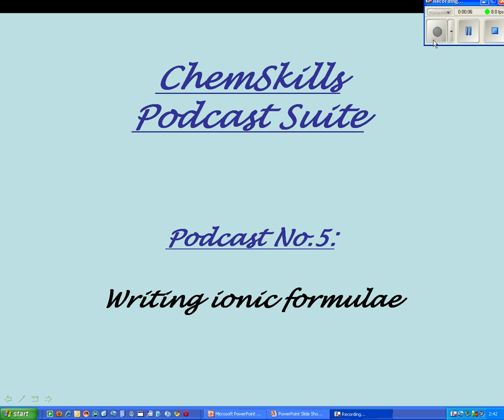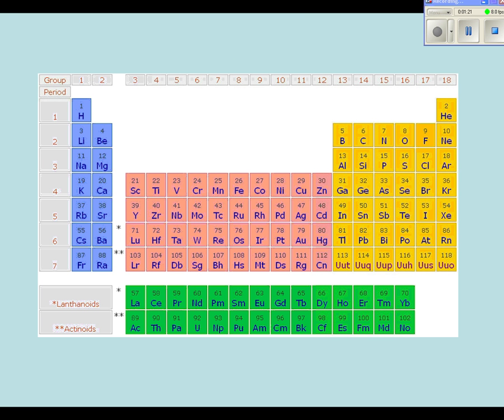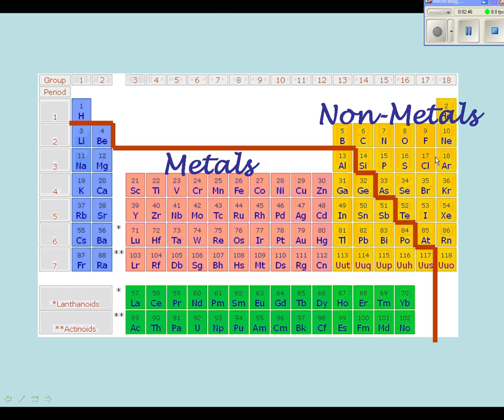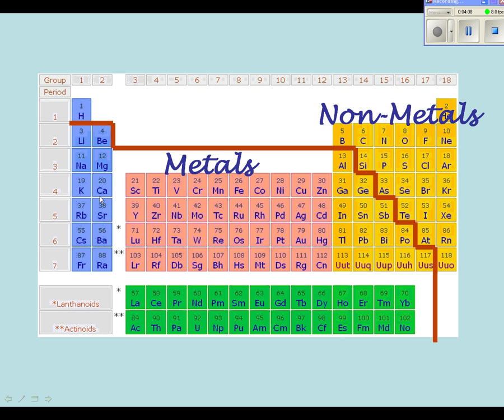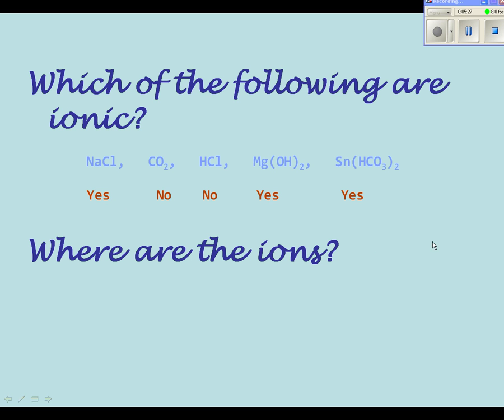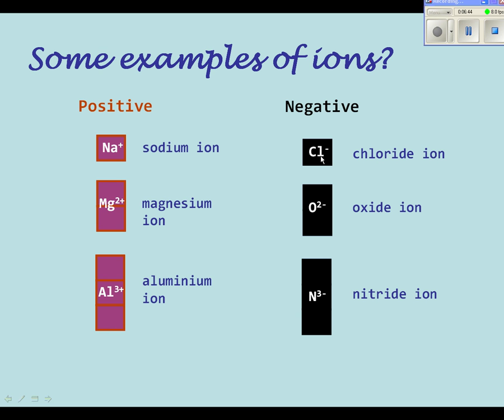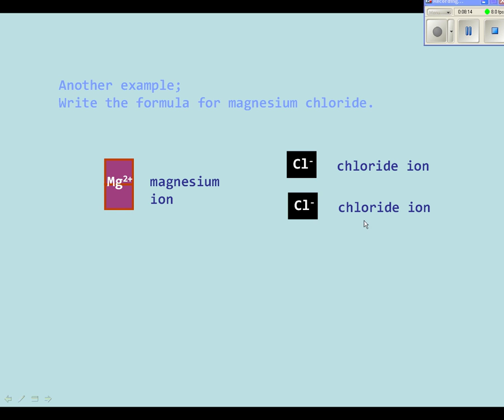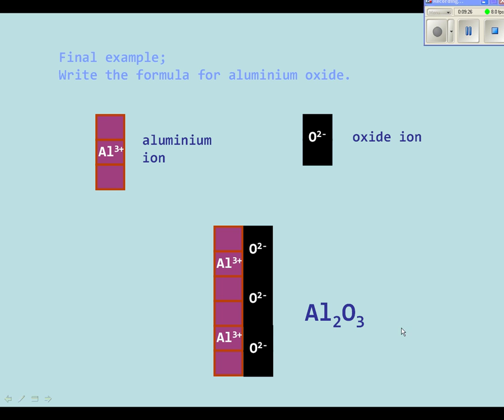Pod# 5 Writing Ionic Formulae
ChemSkills Podcasts are produced specifically for the IB Chemistry Syllabus by Dan Boniciolli an IB veteran of 20 years experience with the IB and over 35 years experience teaching Chemistry to high school students in Australia. The principles of writing formulae for ionic compounds are discussed in this video.